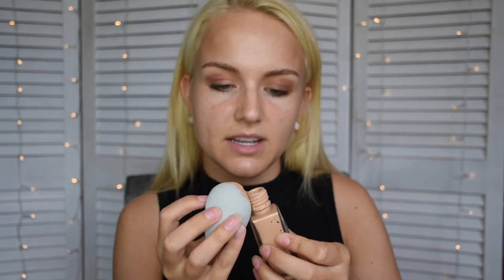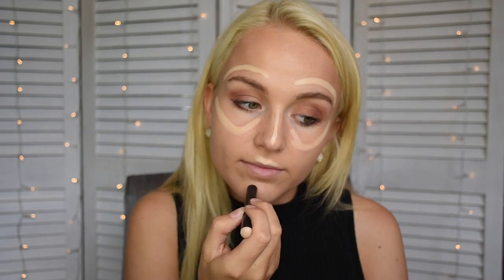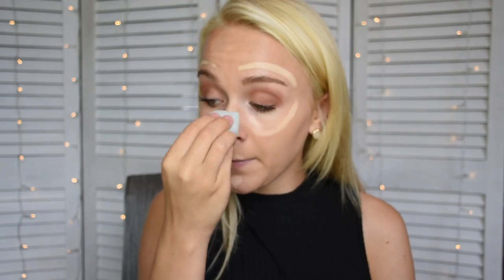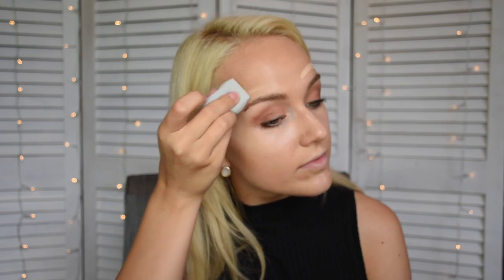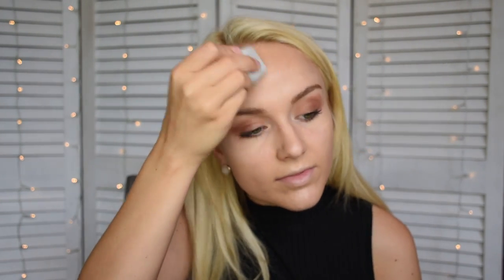CONTOURING AND BLENDING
Hello and happy August!  In Today’s video we are contouring, blending and concealing.  It’s the perfect end of summer glow!

All tools and brushes used are Ecotools products!